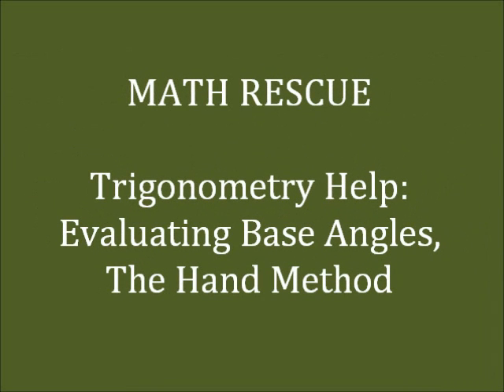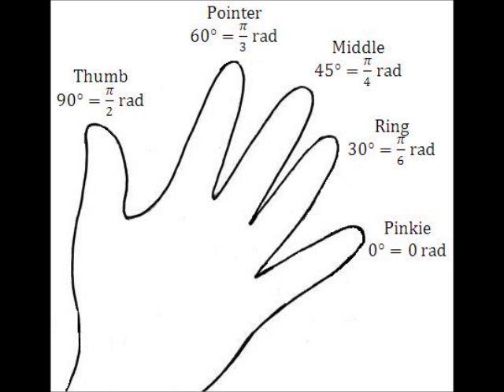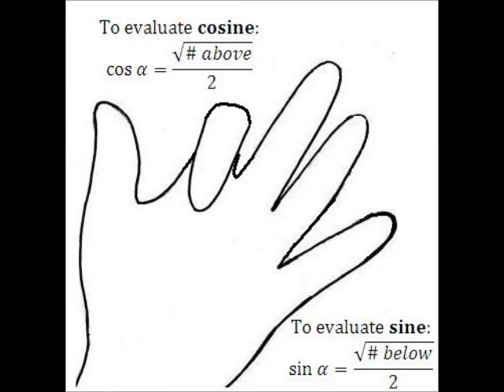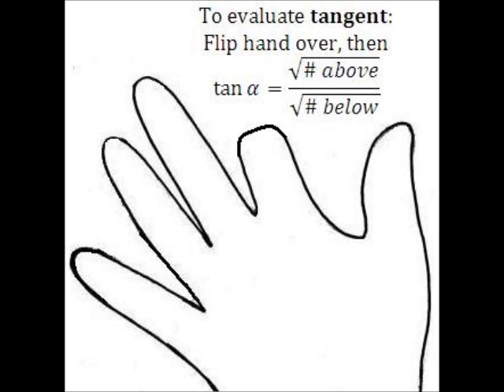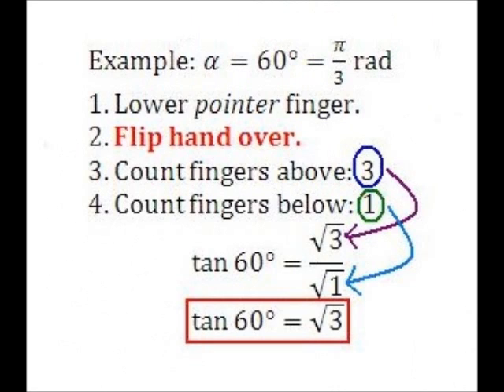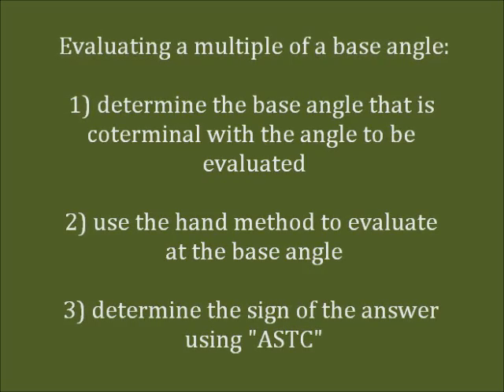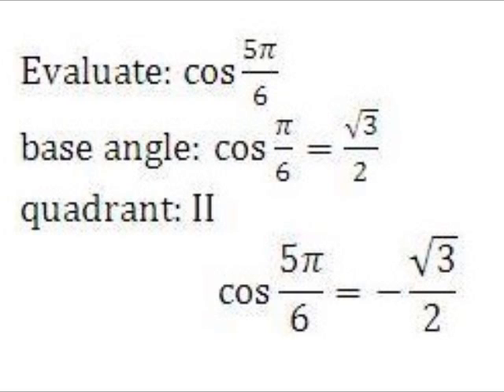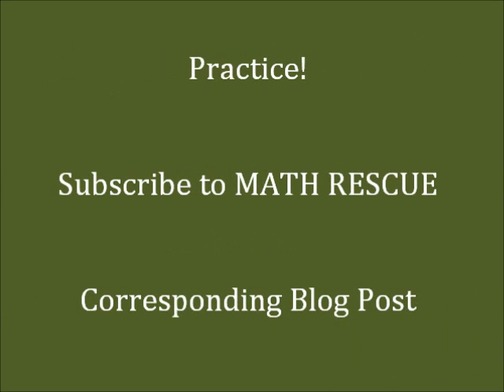Math Rescue: Trigonometry Help - Evaluating Base Angles, the Hand Method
How to evaluate trig functions at the the five base angles using your left hand!